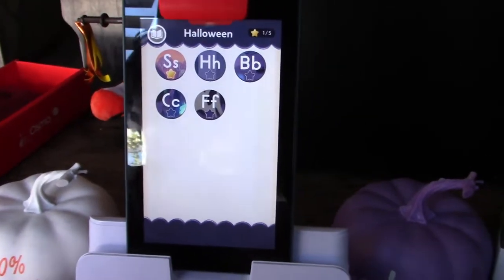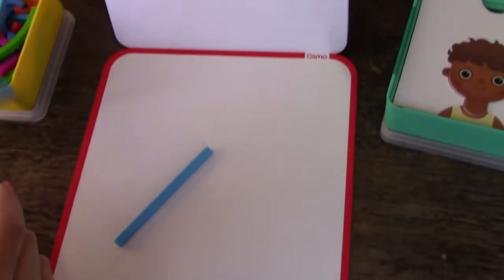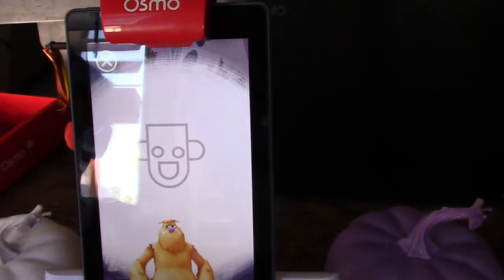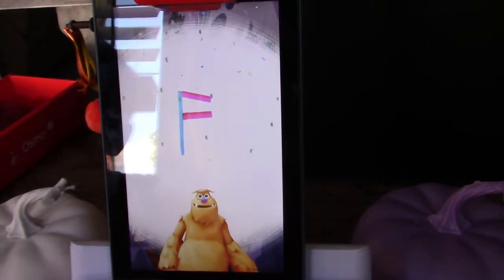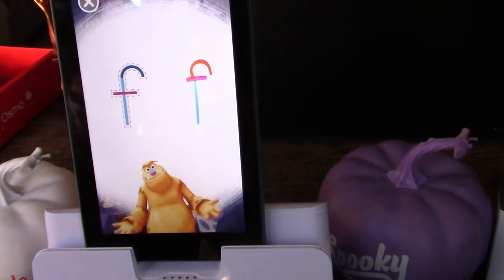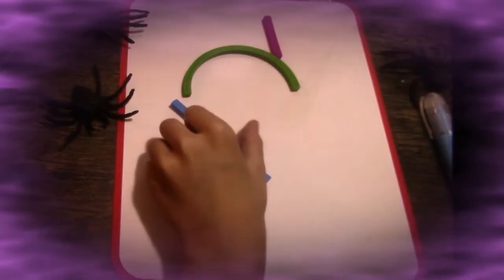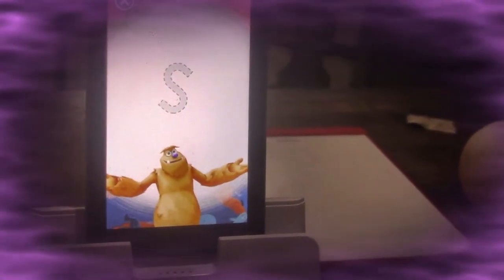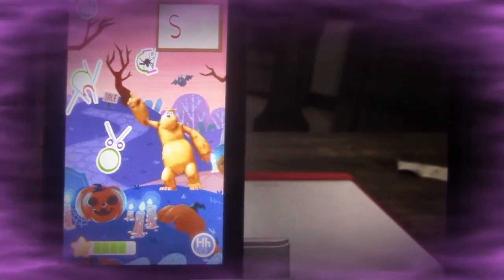Little Genius Starter Kit : Hands- on learning for Preschoolers | Osmo | Halloween Edition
Today we show you the Little Genius Starter Kit: Hands-on learning for Preschoolers by Osmo. We show you how you can learn your letters through the limited edition halloween book that is located in the gallery!